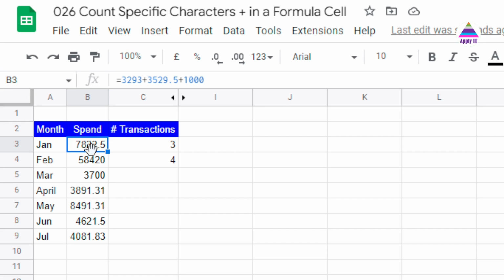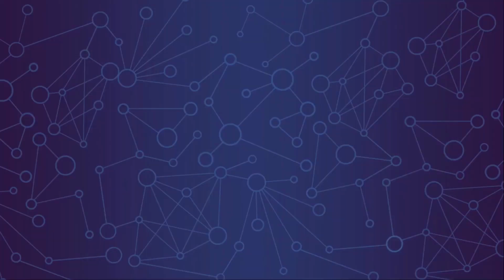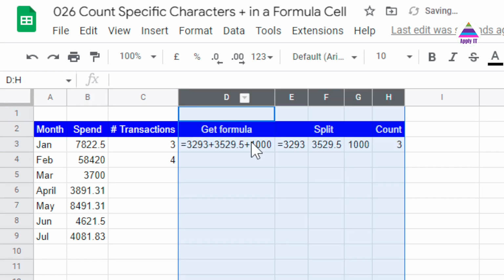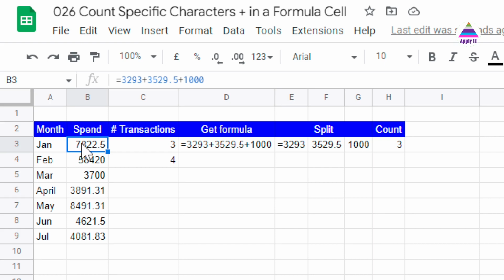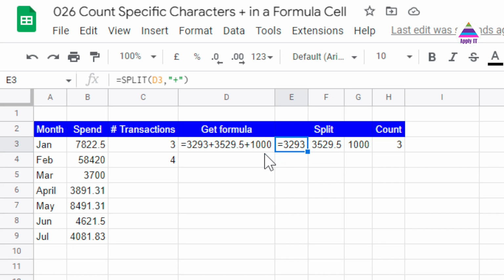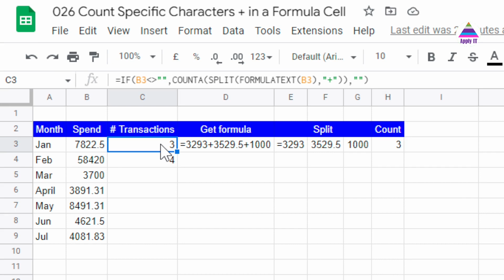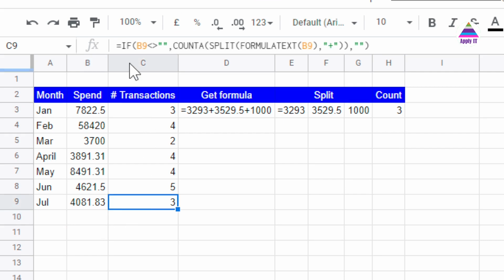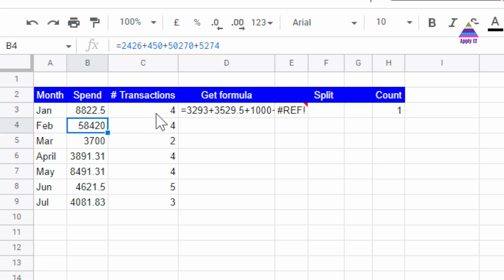Count Specific Characters in a Cell | Count Specific Characters in a Formula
If we want to count how many times a specific character appears in a cell, then it is not possible directly. COUNT or COUNTIF can count in a range of cells, but not within a single cell. This video demonstrates how we can count occurrence of a certain character present in a single cell. It also demonstrates if a cell contains a formula, then also how can we count number of times that particular character occurs. To demonstrate solution, a problem of finding number of + is taken and its solution is discussed step by step.

This video answers many related questions such as :
Count specific characters in a cell
Count specific characters in a cell using Excel
Count specific characters in a cell using Google Sheets
How to count occurrences of a specific character in a cell
How to count occurrences of a specific character in a cell using Google Sheets
How to count occurrences of a specific character in a cell using Excel
How to count a character in a Cell
How to count a character in a formula
What is the formula to count occurrence of specific characters in a cell'
How to count specific character in a formula
How to count particular character in a formula
Can we search in formula
How to count characters in a formula
How to split a formula using specific character
Count number of characters in a formula text
Split formula text

How to Generate a Random Code (PAN or Student ID) | Learn to apply RAND, CHAR & CODE